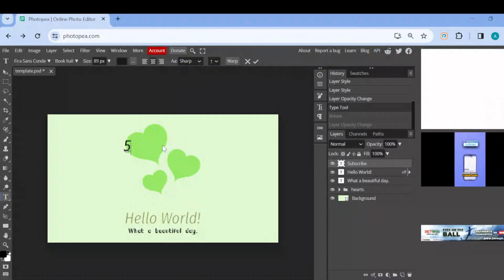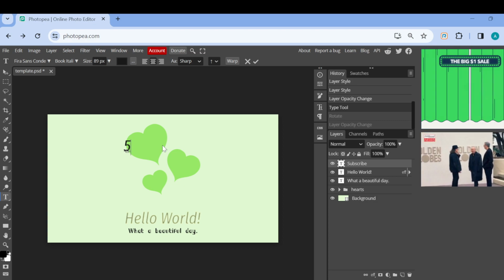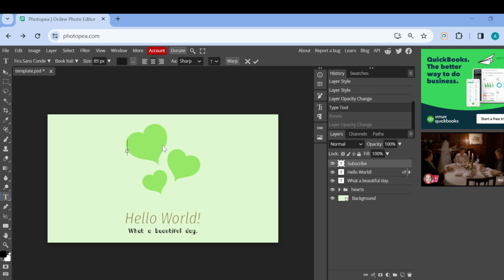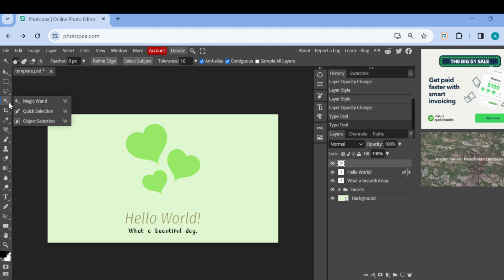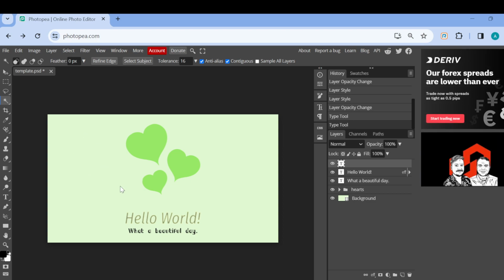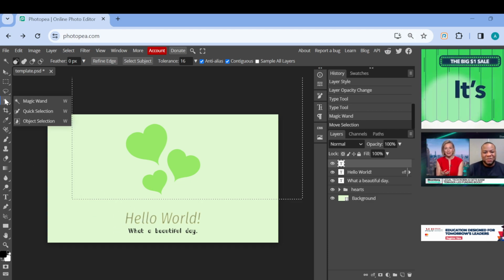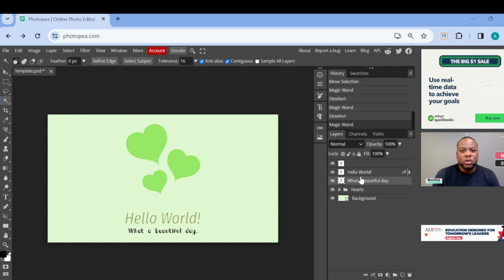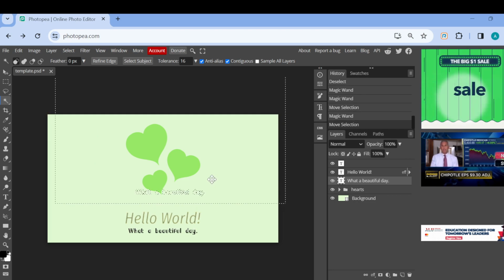How To Use Magic Wand In Photopea (Quick Tutorial)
Today we talk about How To Use Magic Wand In Photopea, so stay until the end of the video to see the full explanation.